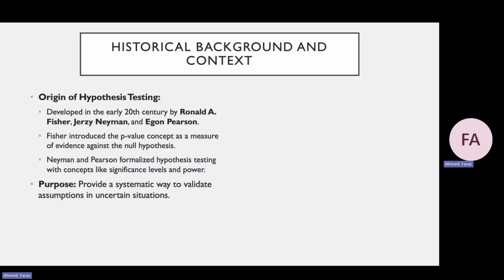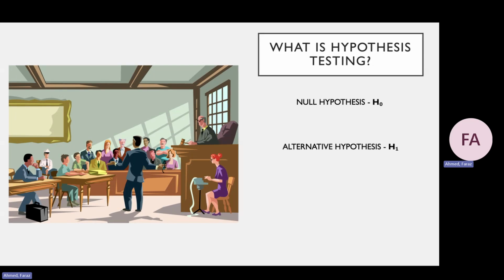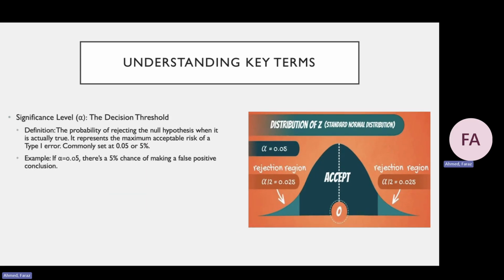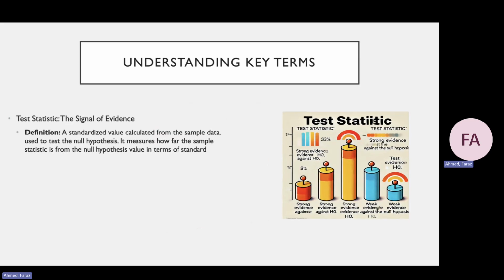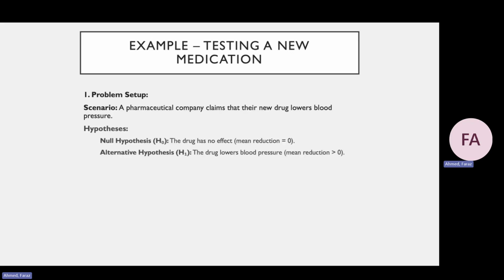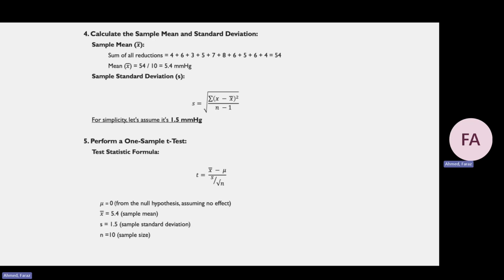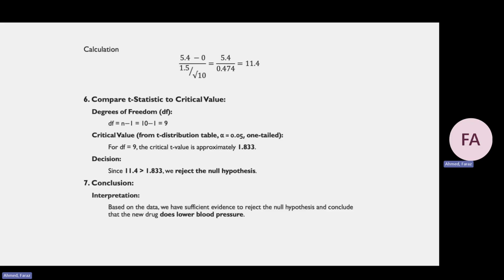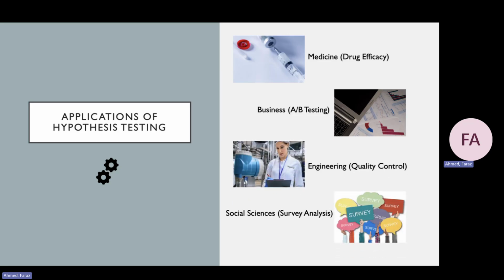Introduction to Hypothesis Testing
Presentation on Hypothesis Testing